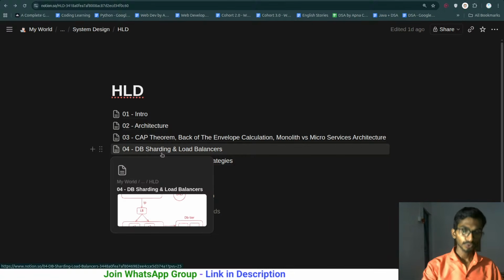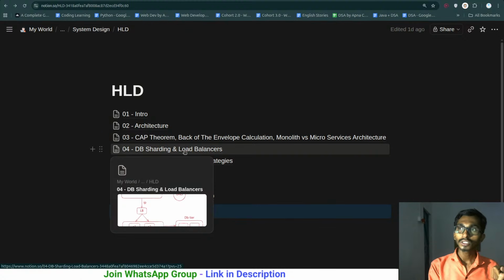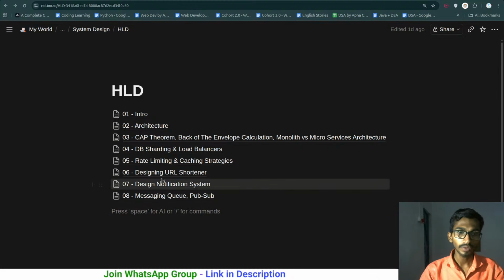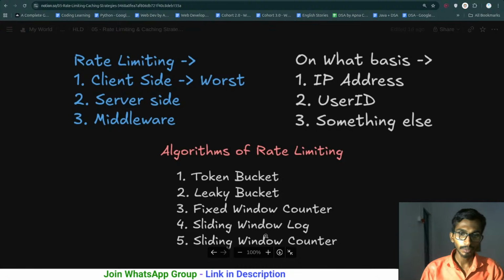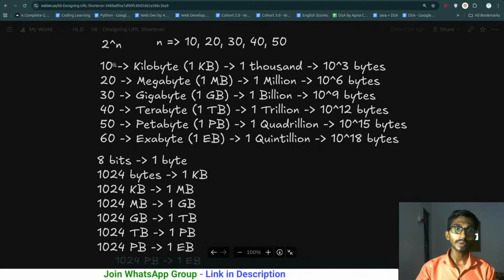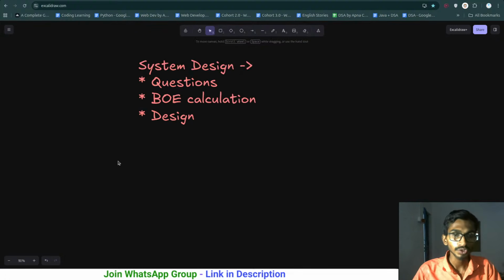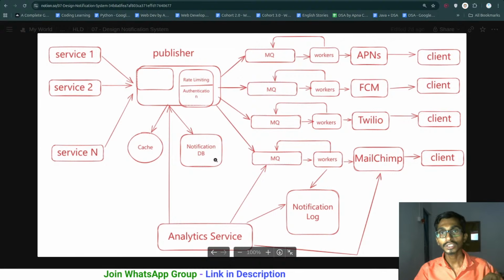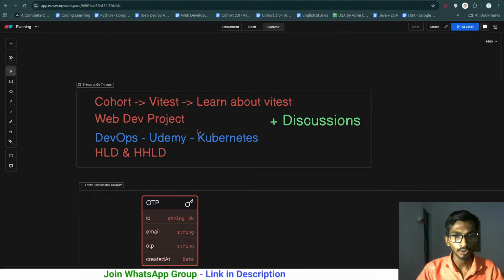Day - 172 | Designing Notification System | Messaging Queues - Learning HLD